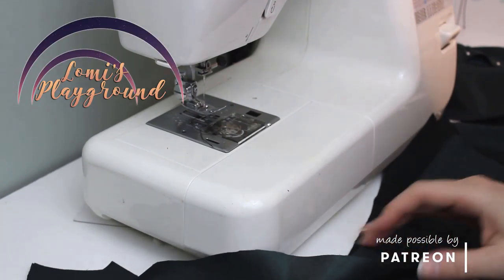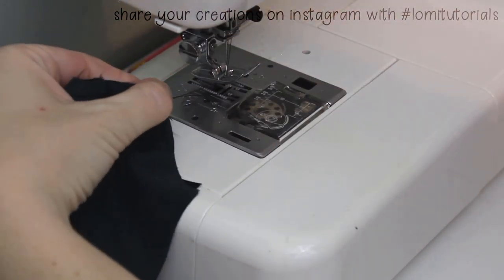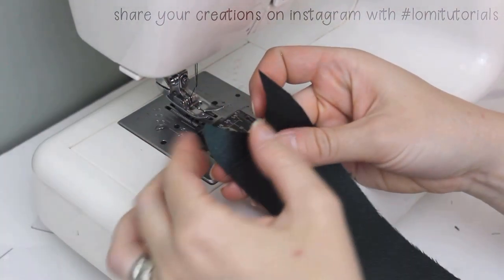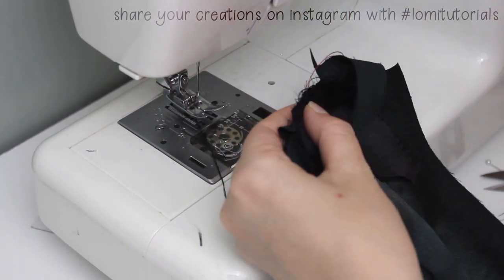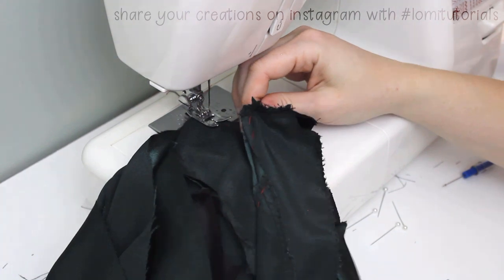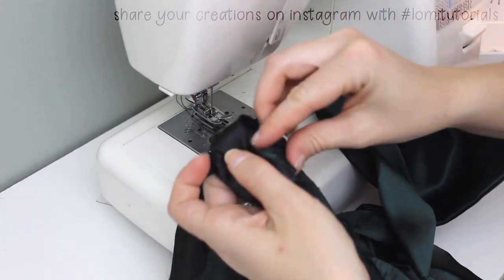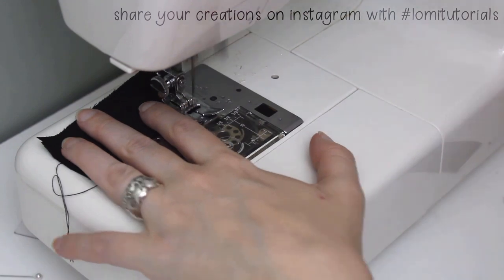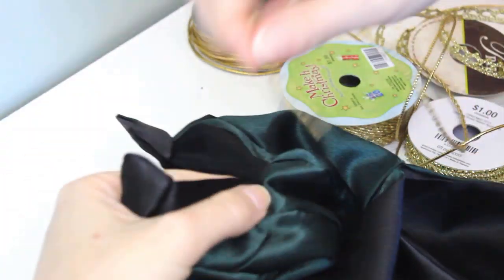BJD sewing tutorial: High collared fantasy dress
Hey! We're sewing this week, putting together the dress my patrons voted for. Since everyone seemed to like the other design that was up for voting, we'll be making that one too, but for now... this :)

Even though I made this for Firal, I'm actually really kinda thinking it might work nicely for Envesi? Maybe I'll try it on her this week--I'm about done with final sanding so I'll have her back together shortly.

I'll be sure to post photos on Instagram of both dolls in the dress, maybe you can let me know who wears it better!

●▬▬▬▬▬ ♥ • Find Me • ♥ ▬▬▬▬▬▬●

●▬▬▬▬▬ ♥ • Resources • ♥ ▬▬▬▬▬▬●

●▬▬▬▬▬ ♫ • Music • ♫ ▬▬▬▬▬▬●

Distant by Micah Dixon / Sound Cicada

For snail mail:
Lomi's Playground